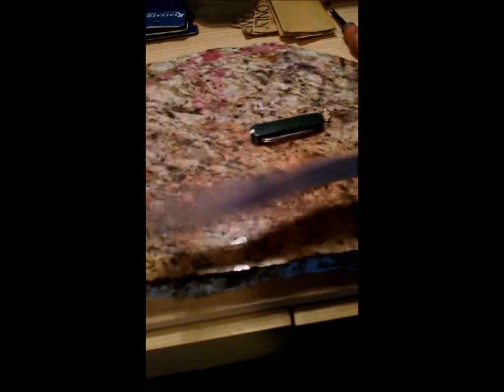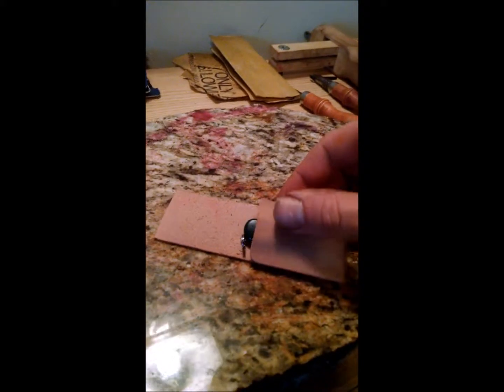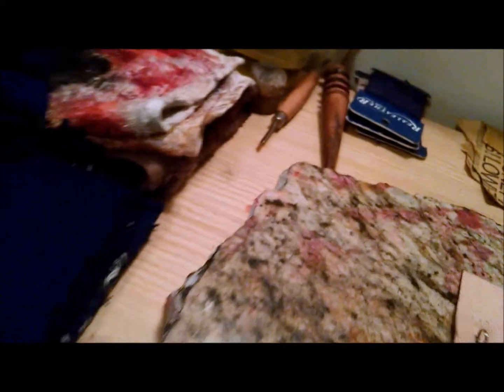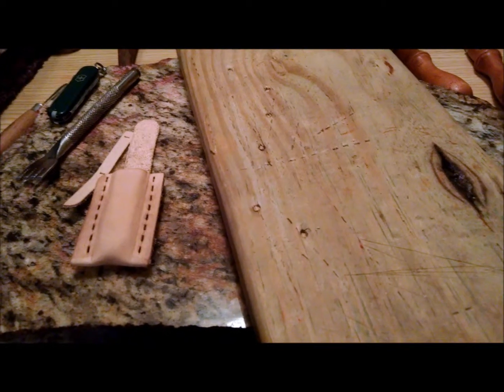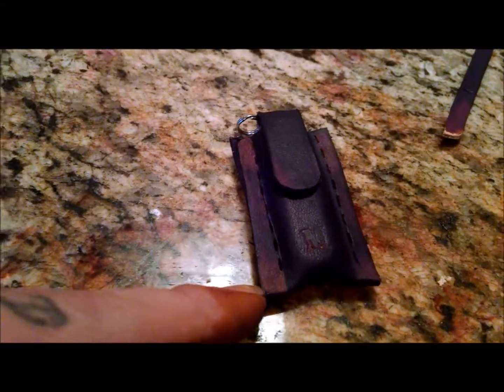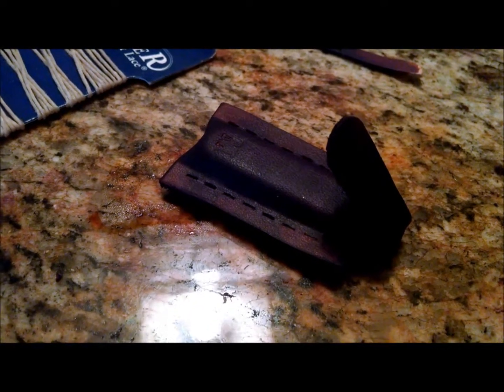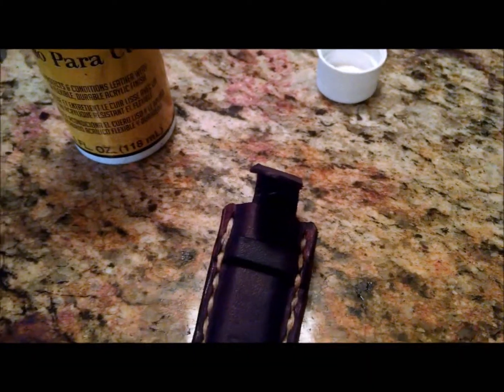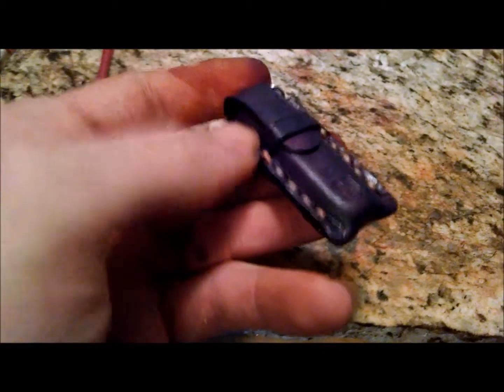How To Make A Simple Leather Pocket Knife Case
Here is a video on how to make a simple knife case using local store bought materials